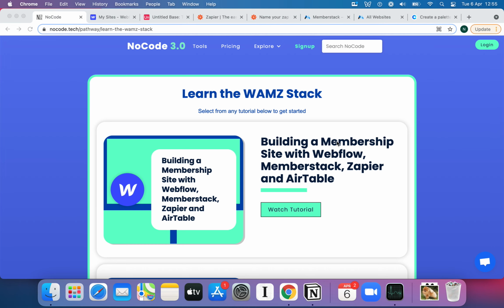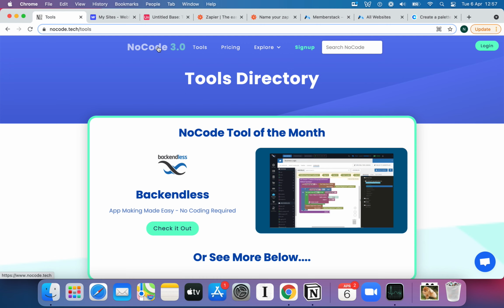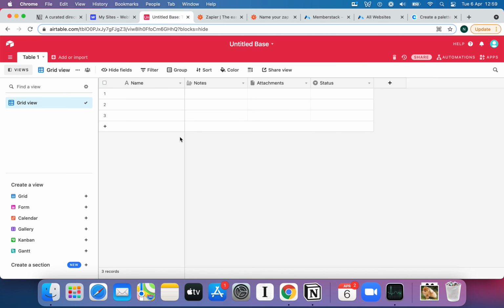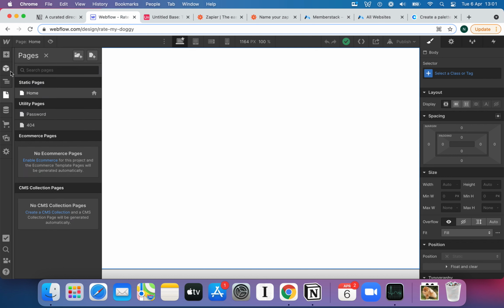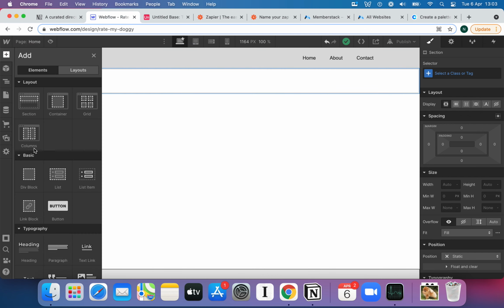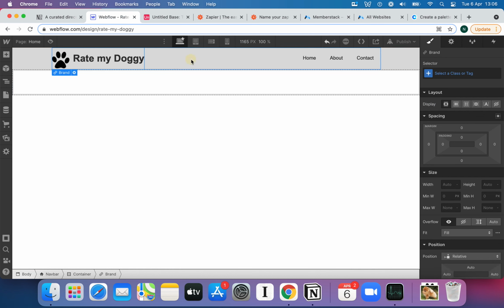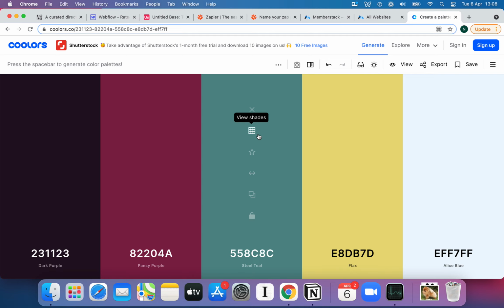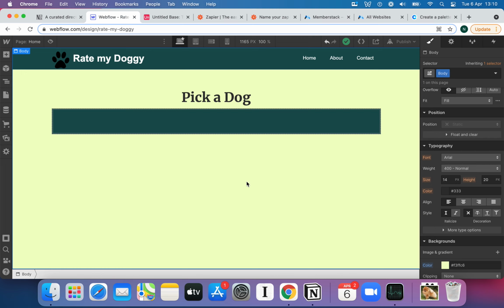[Basics of WAMZ] - WAMZ Stack Overview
In this video, we'll introduce you to the Basics of The WAMZ Stack, a combination ("Stack") of Webflow, AirTable, MemberStack and Zapier which allows you to build visually-stunning, super-powerful NoCode apps.

00:00 WAMZ Stack intro
05:30 Webflow basics
07:58 Default layouts
08:30 Building layouts